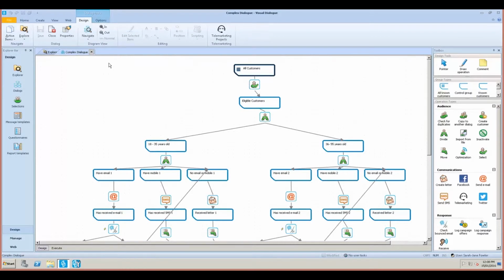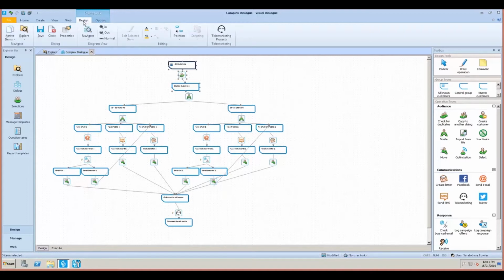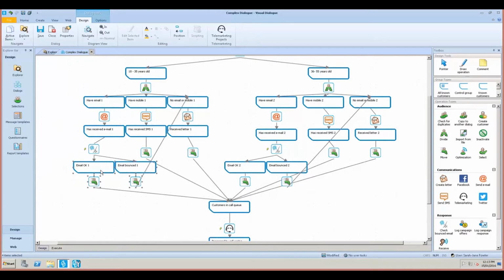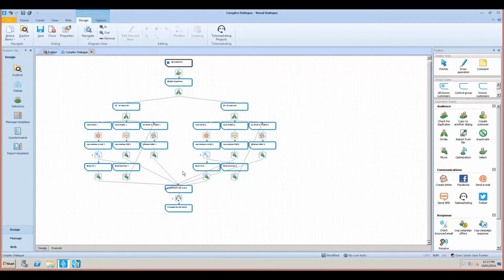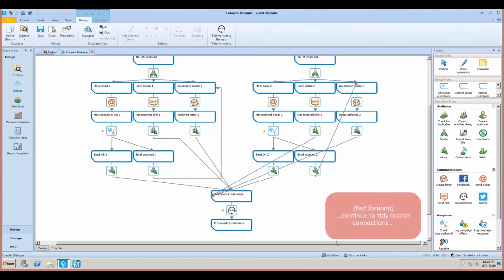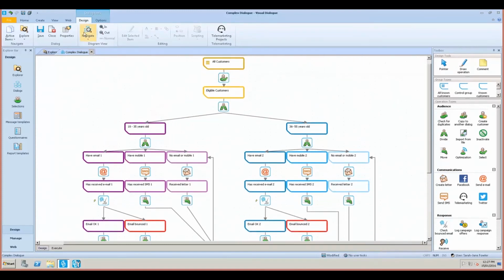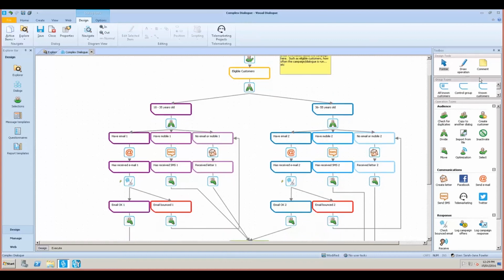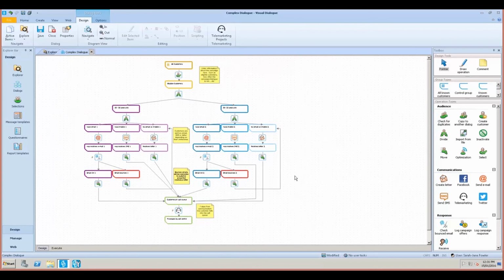HOW TO: Tidy and format a dialogue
Step by step guide on how to format a dialogue in Portrait Dialogue by Pitney Bowes